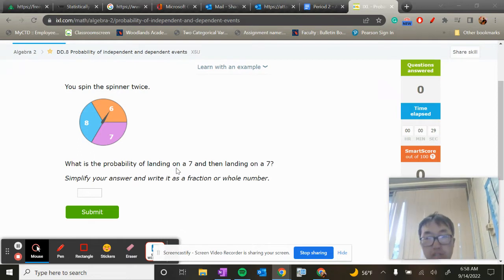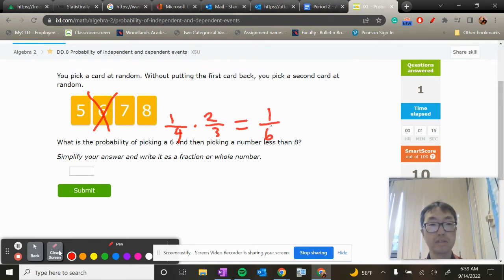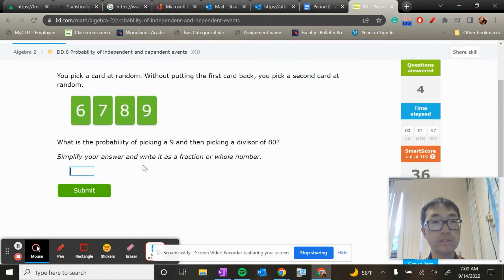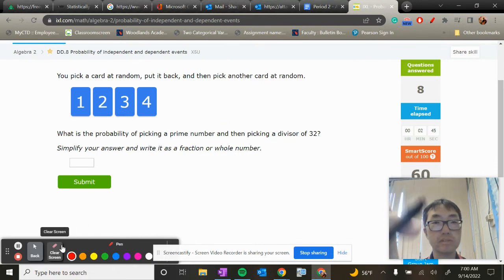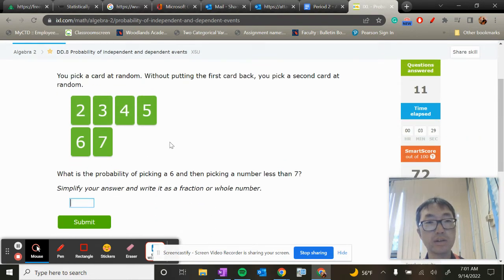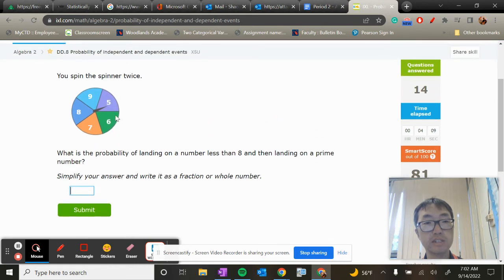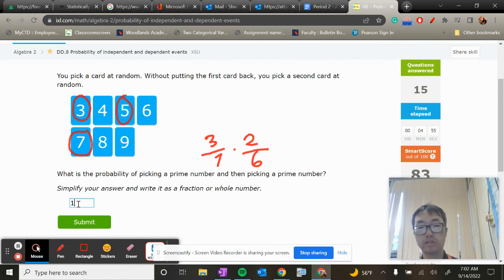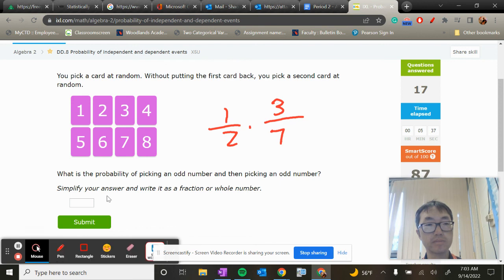IXL Algebra 2: DD8